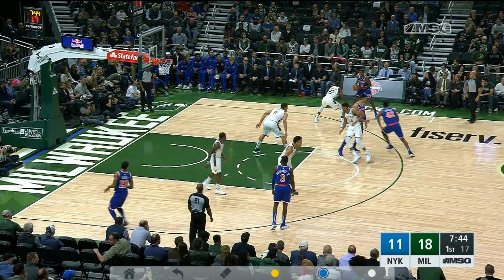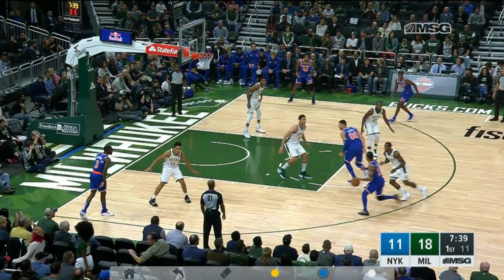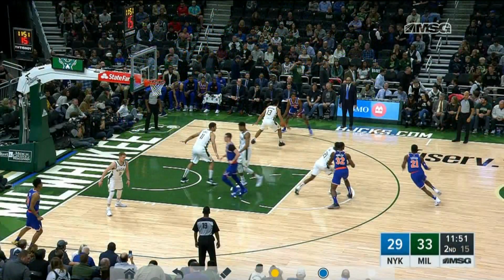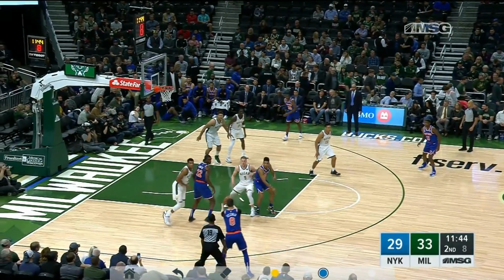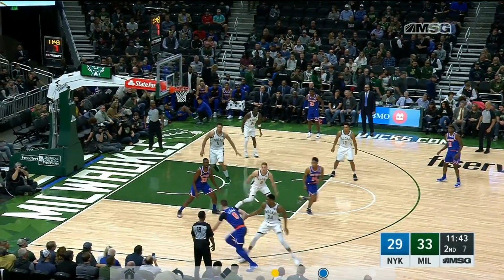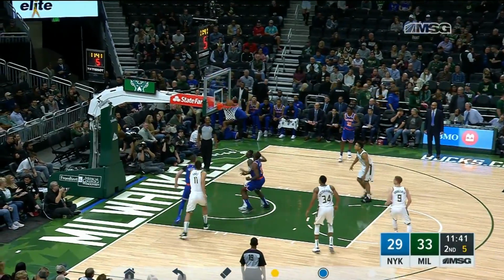Wally Wall: How Trey Burke Gets Space | New York Knicks | MSG Networks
Wally and Alan break down how Trey Burke gets space in the paint and Mario Hezonja's aggressiveness against the Bucks.